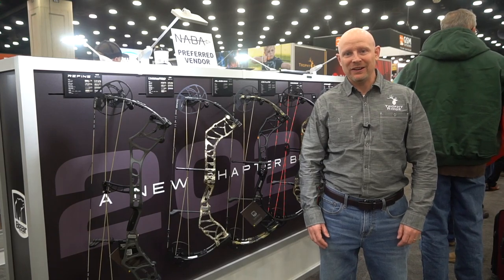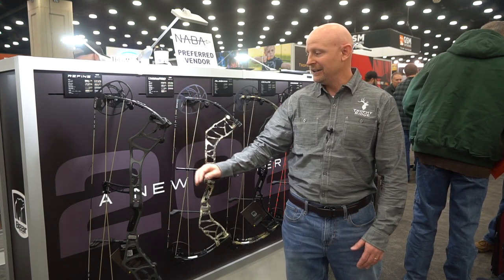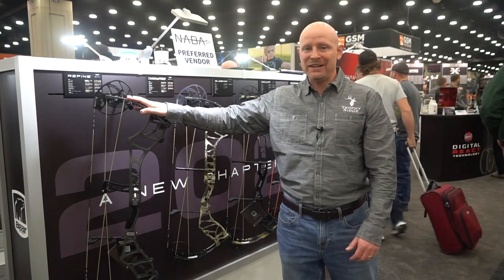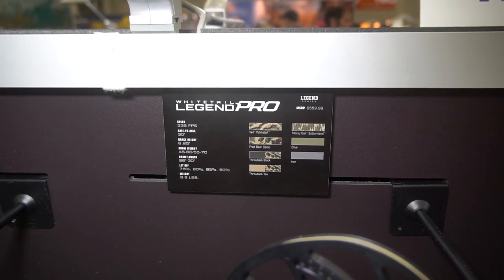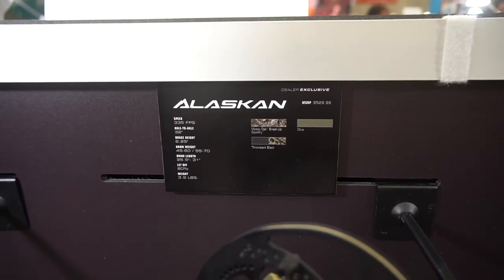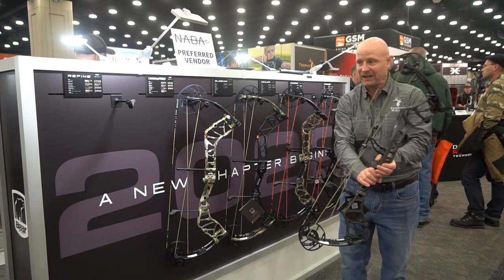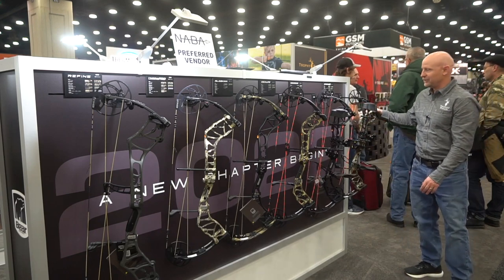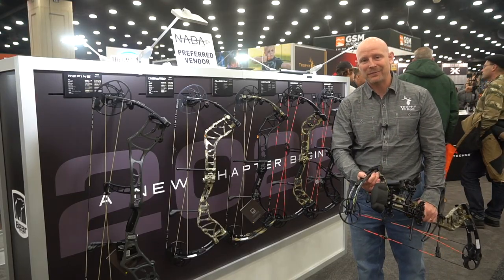What's NEW From Bear Archery At The 2022 ATA Show - NEW Bow, Cams, and Color Options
WANT TO GET AHOLD OF SOME OF MY FAVORITE GEAR I USE?!

My favorite hunting apparel:

My camera equipment:

My arrow build:

Some of my other archery equipment: